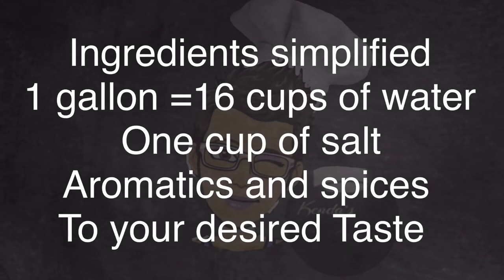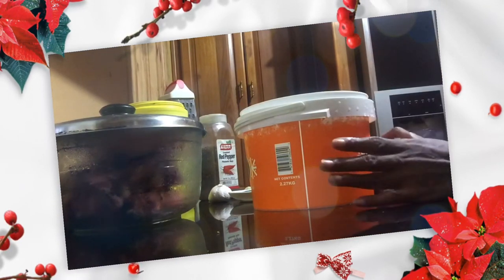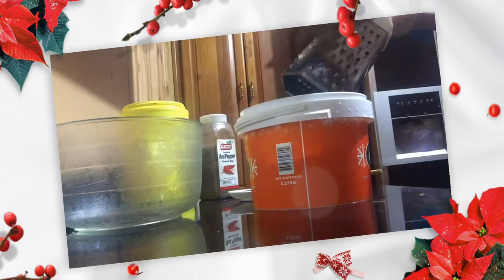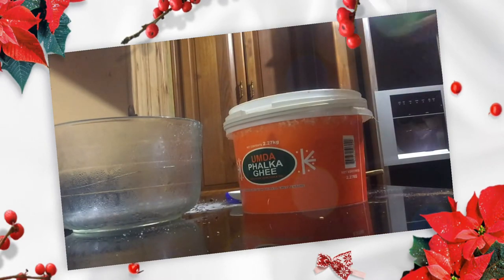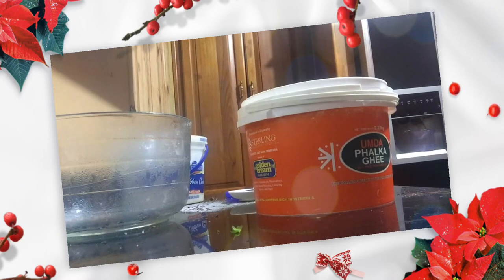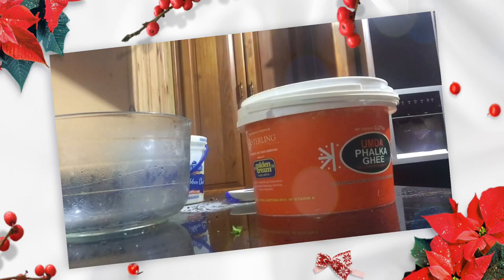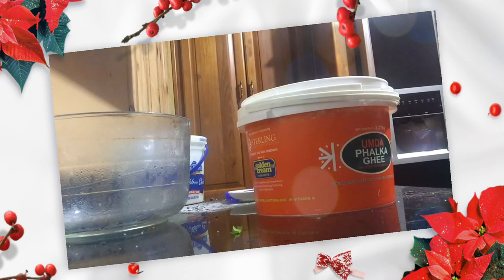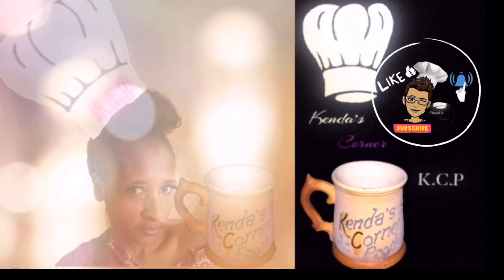How To Make Brine |Easy Brine Recipe | Beef Steak Recipe